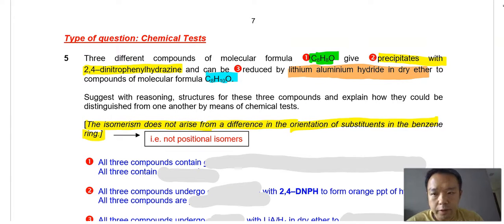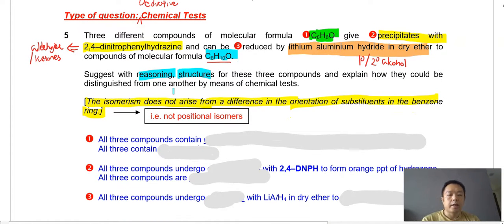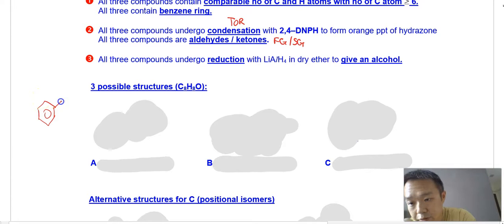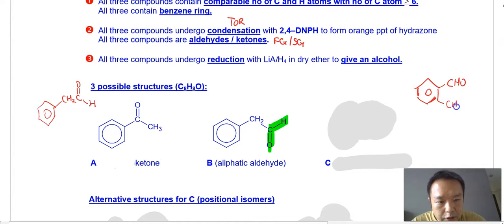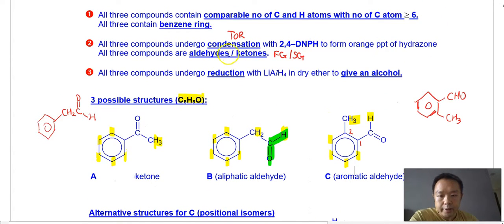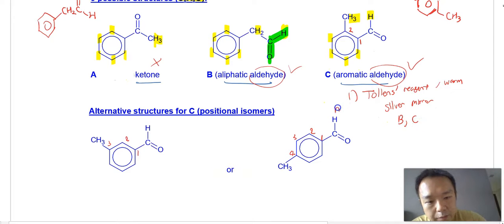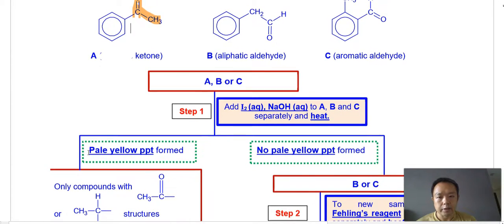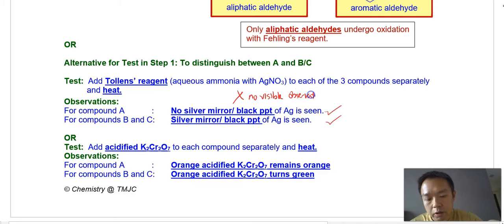2026 JC2 H2 Chemistry - Carbonyl Compounds Tutorial - Self-Practice Qn 15